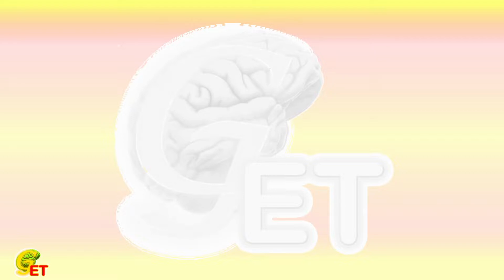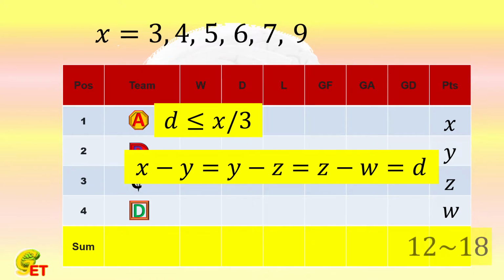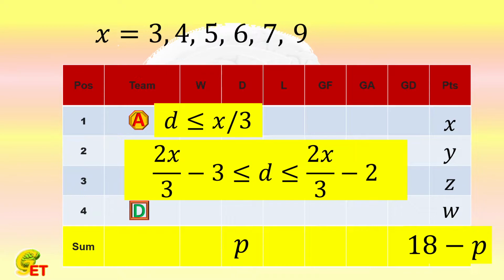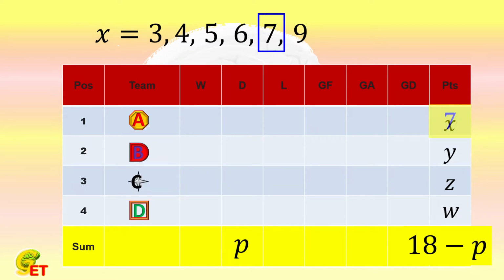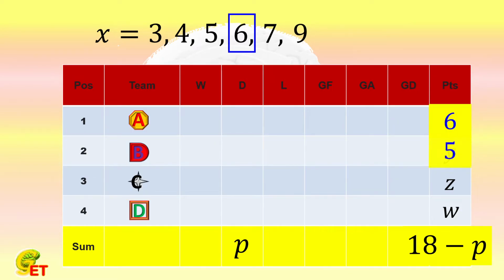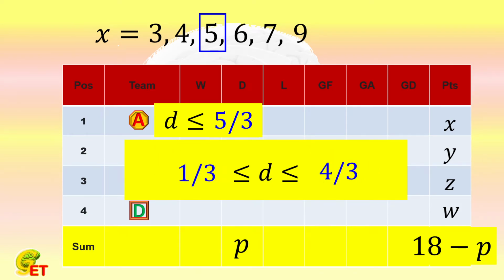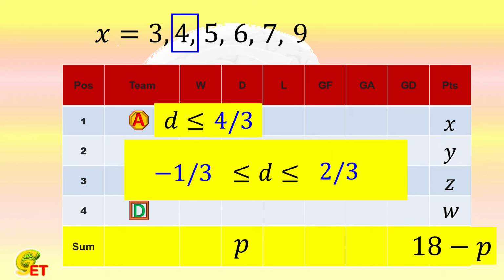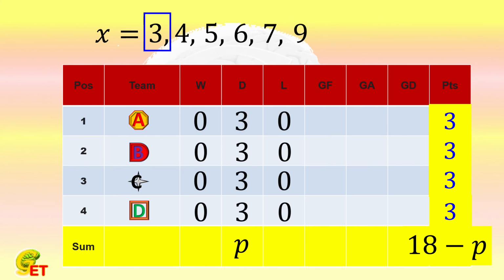Math in FIFA World cup (6). 【FunMath, 8th grade – 48】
If we already know that the first team wins all their group games, how many possibilities are there for the distribution of points for the other 3 teams?